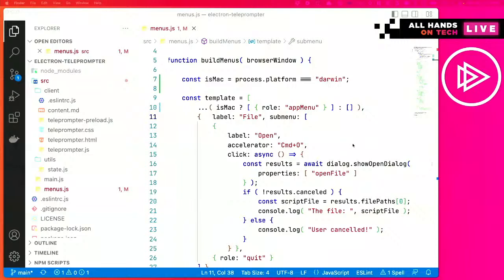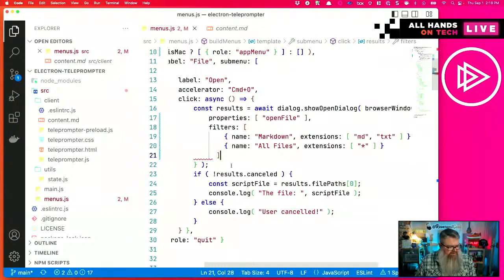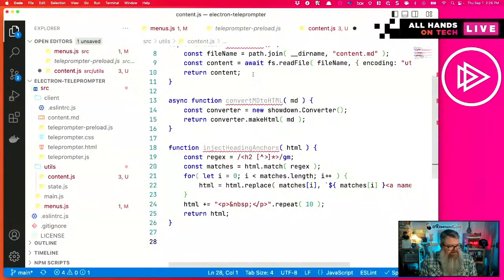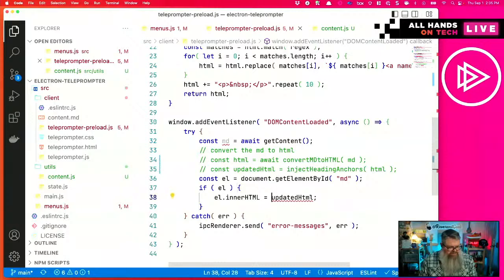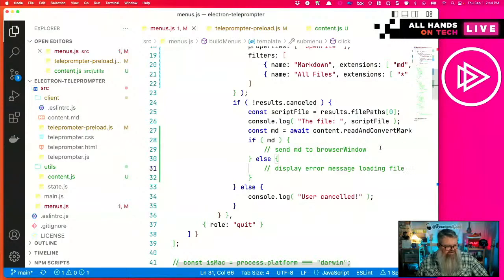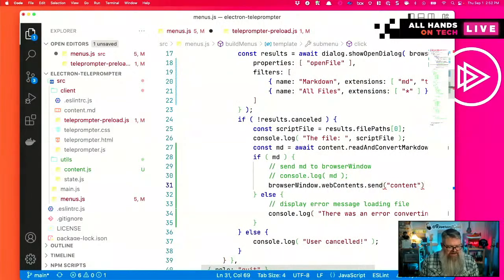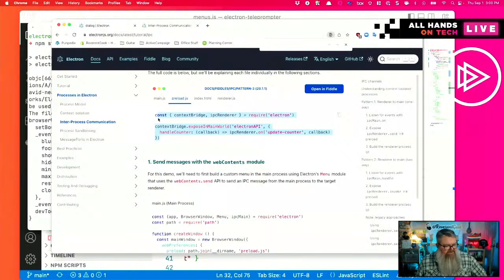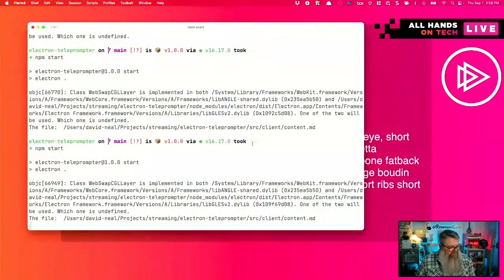All Hands on Tech Live! Developer Stream - Electron.js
Join us for another All Hands on Tech Live! developer stream as we continue to build a desktop teleprompter app with Electron.js! Hosted by David Neal, Pluralsight Principal Developer Advocate.